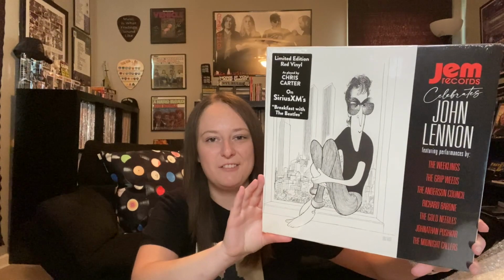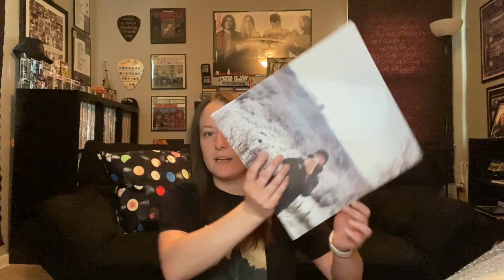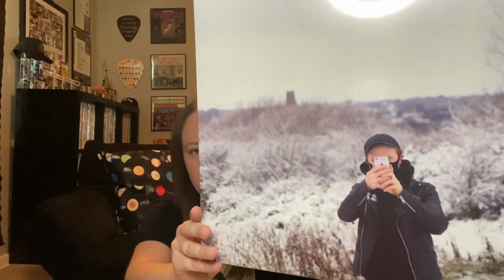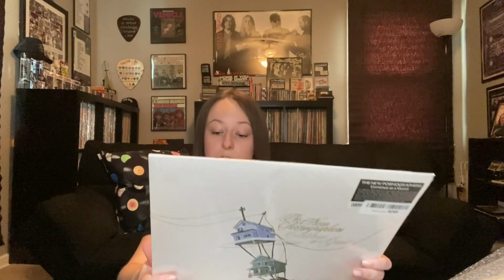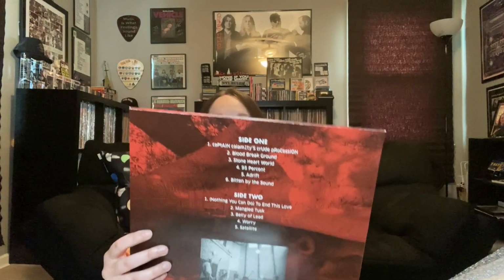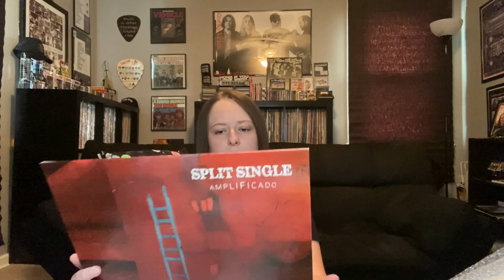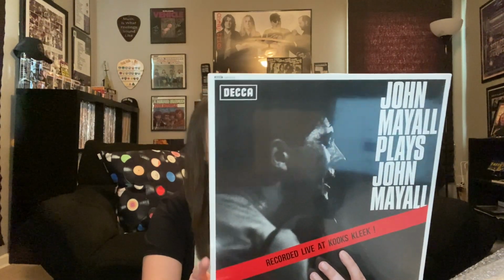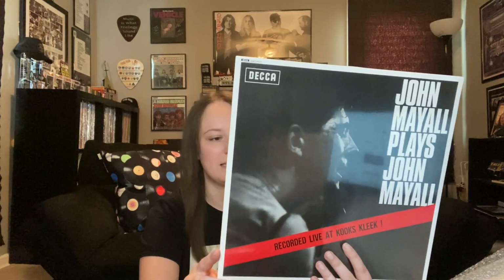Amazing VCLT From Legendary Jim | Vinyl Unboxing Video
Thank you so much, Jim!

Find me on:
Discogs: eightvinyllow